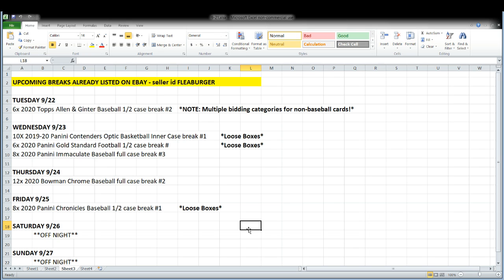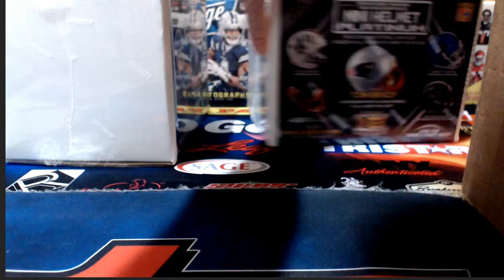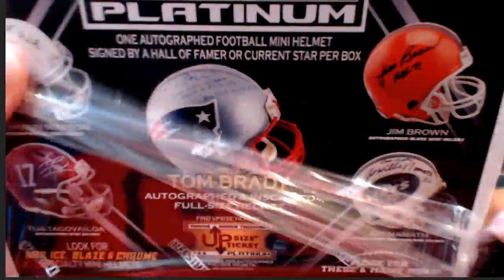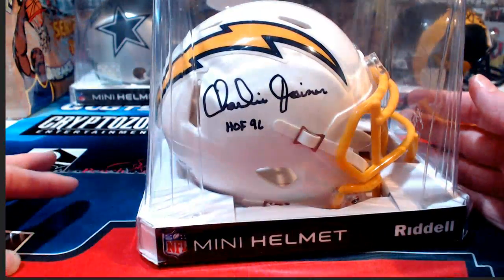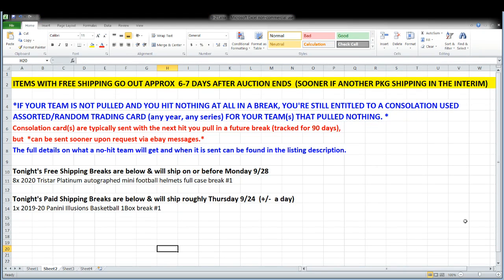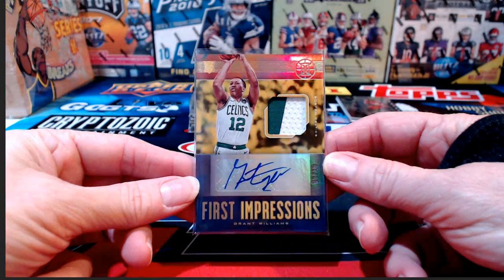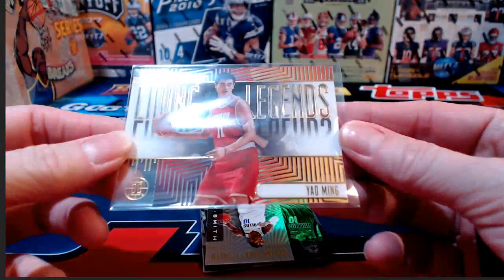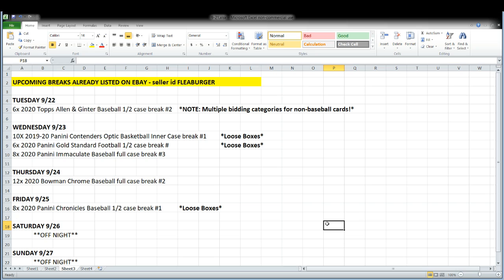ebay 9-21-2020 - football & basketball breaks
ebay auctions that ended 9/21/2020 - football & basketball breaks: 8x 2020 Tristar Platinum autographed mini football helmet full case break #12; 1x 2019-20 panini illusions basketball